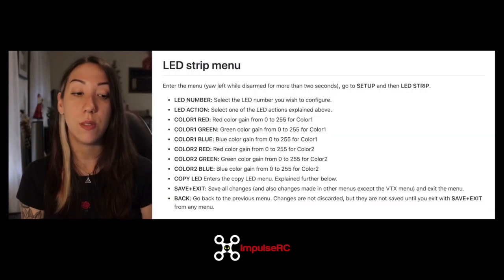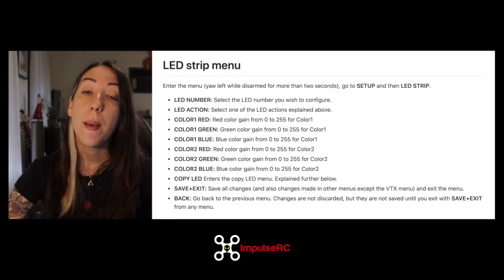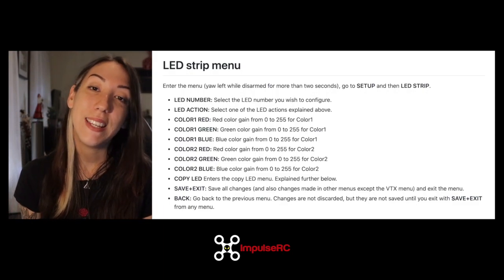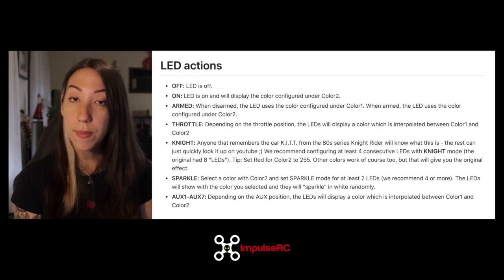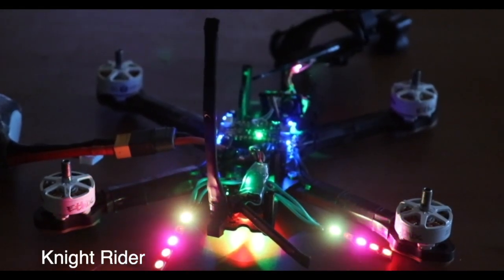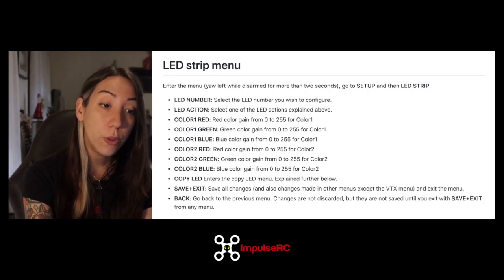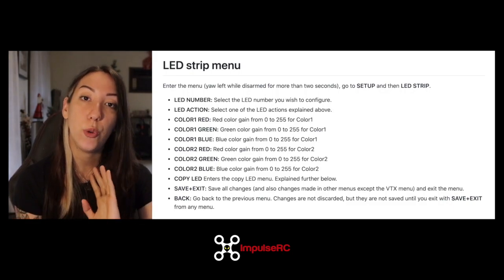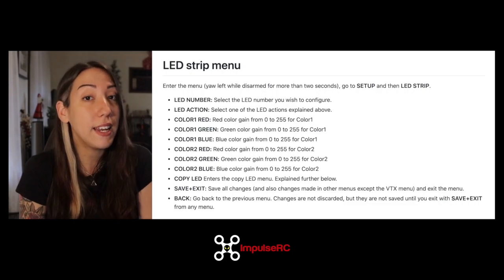ImpulseRC OSD : LEDs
This video is about the ImpulseRC OSD and LEDs control through this OSD.

And keep pushing everyone!